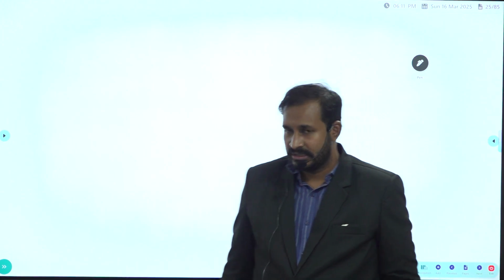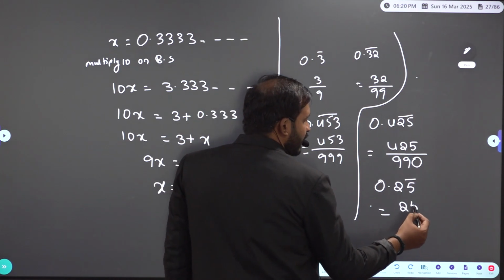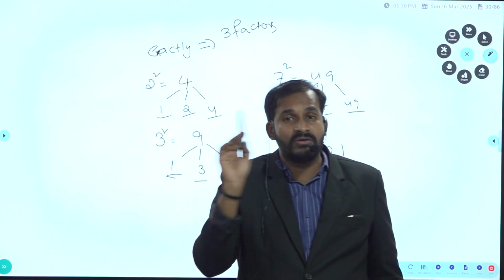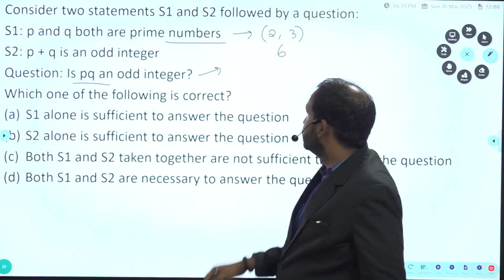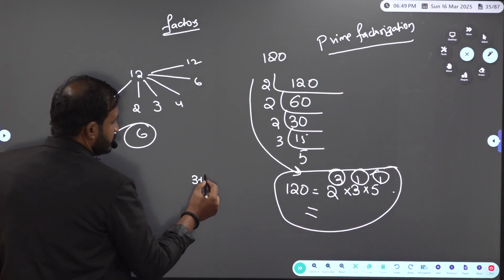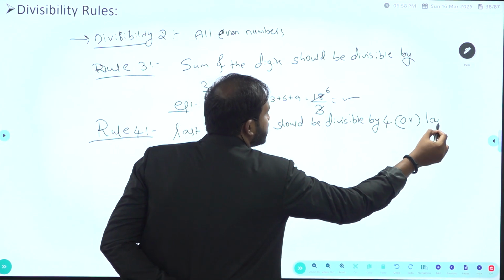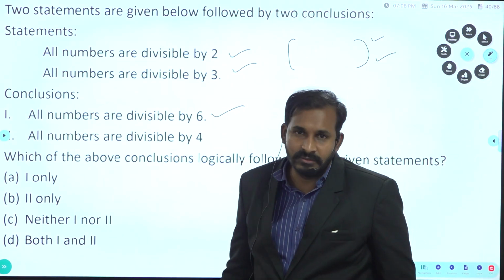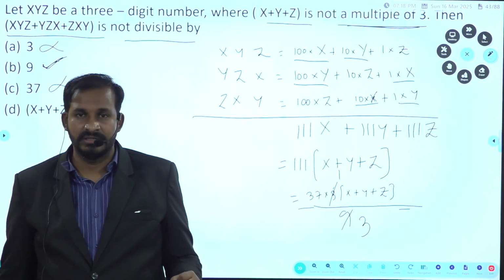"CSAT FOR PRELIMS 2025 FREE CLASS-2 || Abhiram IAS Academy"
"Welcome to Abhiram IAS Academy’s CSAT preparation class! Our expert faculty will guide you through every aspect of the CSAT (Civil Services Aptitude Test) to help you build a strong foundation and excel in this crucial exam. With comprehensive coverage of all topics, practical tips, and focused practice sessions, we ensure that every student is well-prepared to tackle the CSAT with confidence. Join our class to enhance your problem-solving skills, improve time management, and boost your overall performance for the IAS exam. Let us help you achieve your goal of cracking the CSAT and moving closer to your dream of becoming a civil servant!"